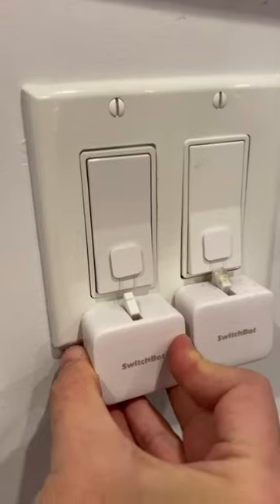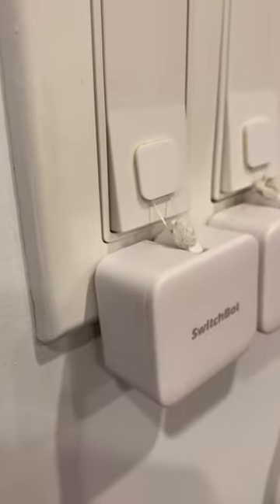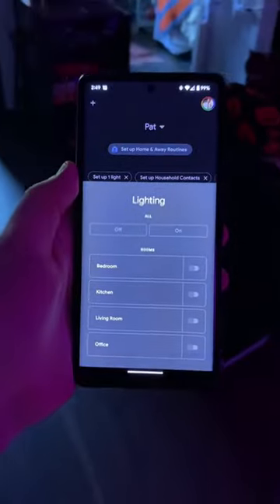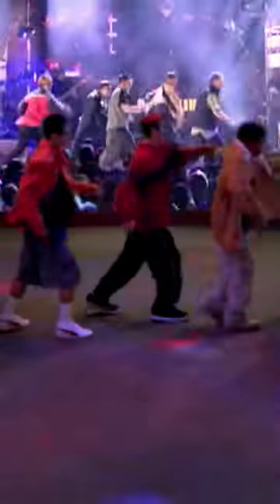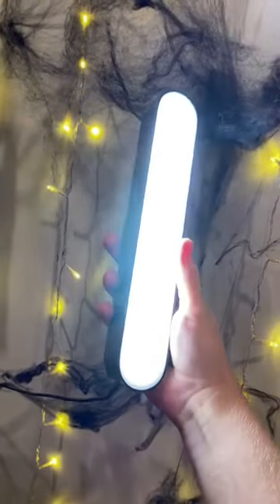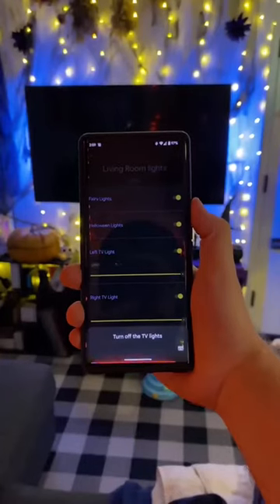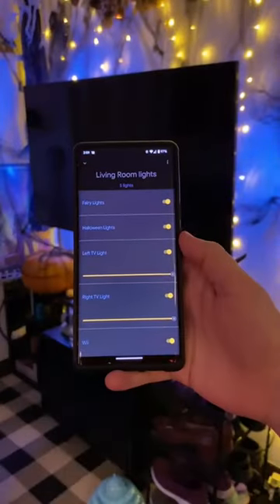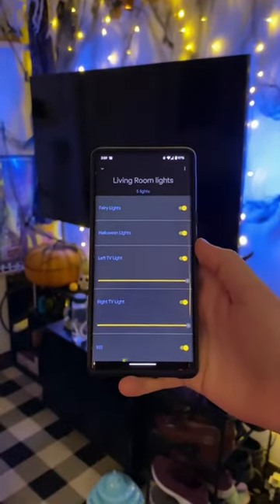Perfect Lights For Your Desk or TV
PART 3 ‼️ love these things! Philips Hue Play: perfect for your desk or TV